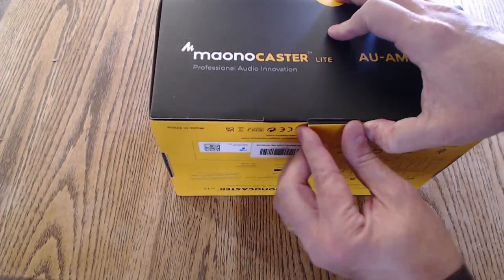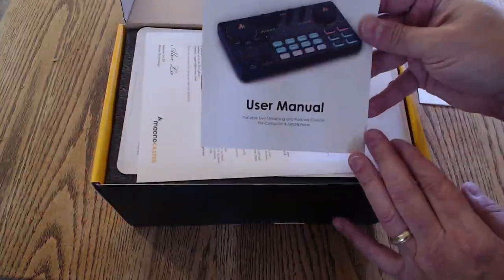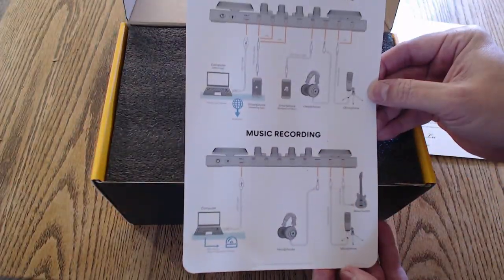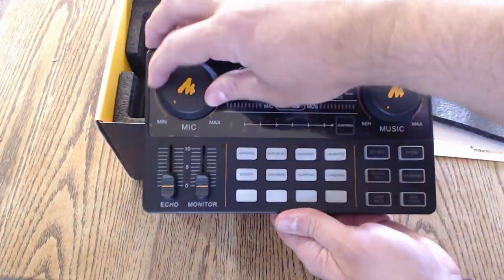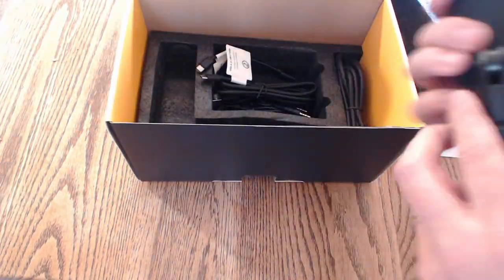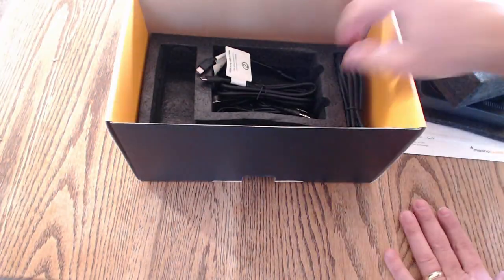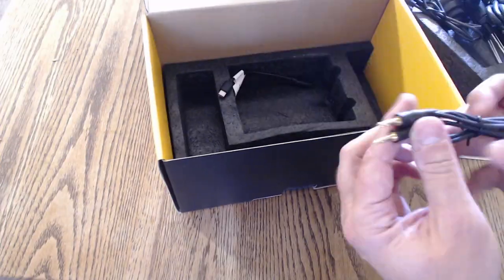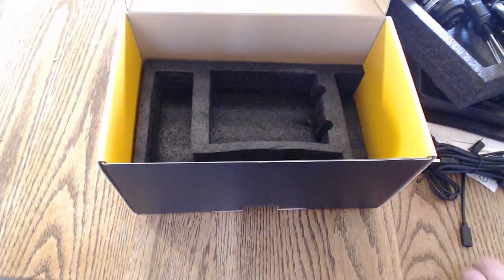Maonocaster AM200 Interface Starter Podcasting Bundle Exceeds My Expectations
Maono provided me the Maonocaster Lite S1 Starter bundle for review. I go over the basics of this affordable kit and make a recommendation.

You can purchase the Maonocaster Starter Bundle

Audio Interface with DJ Mixer and Sound Card, Maonocaster Lite Portable ALL-IN-ONE Podcast Production Studio with 3.5mm Microphone for Guitar, Live Streaming, PC, Recording and Gaming (AU-AM200-S1)